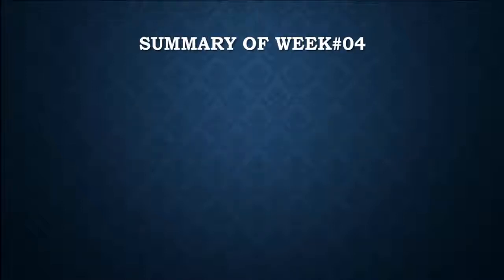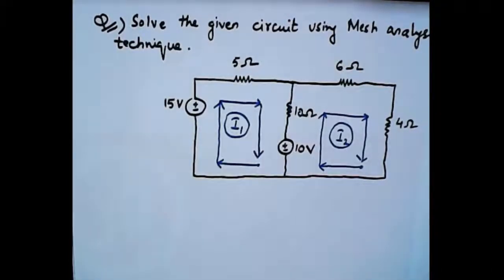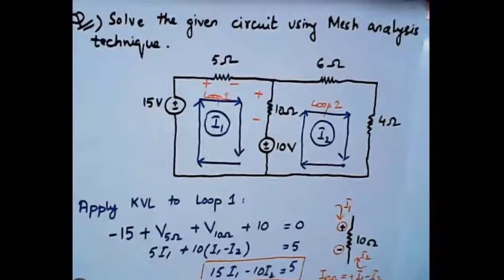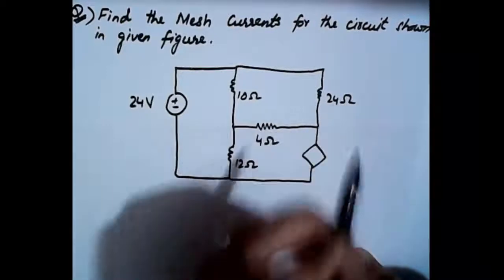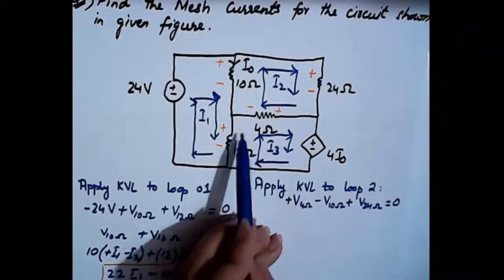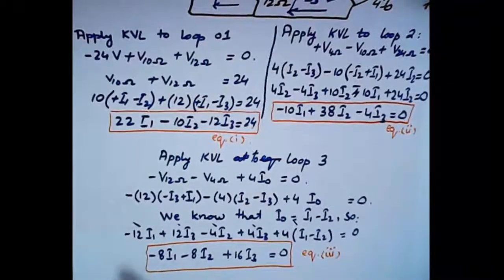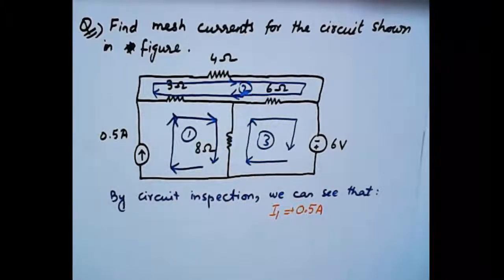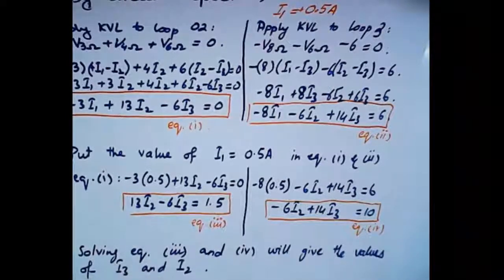lec 5.1 Mesh Analysis